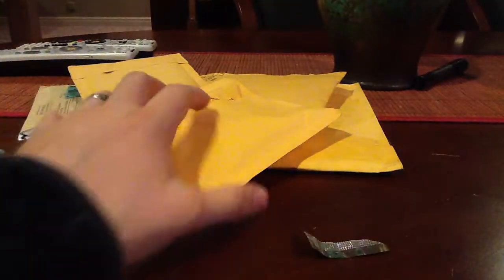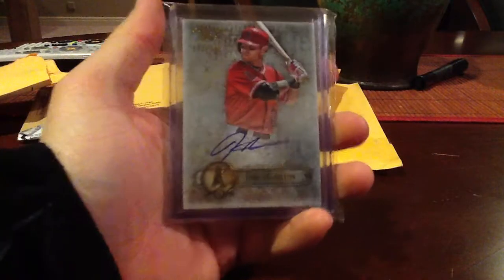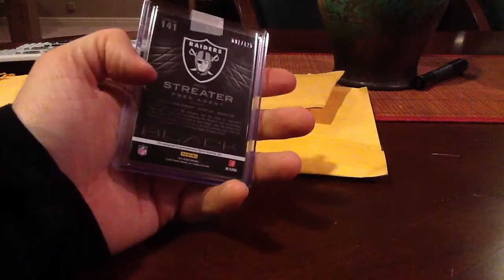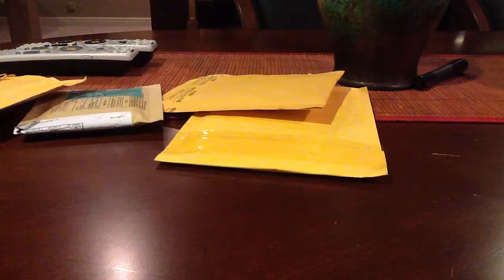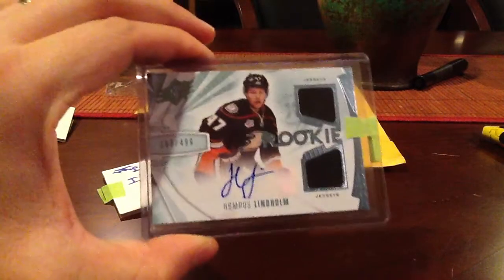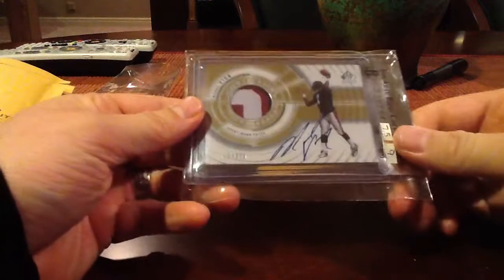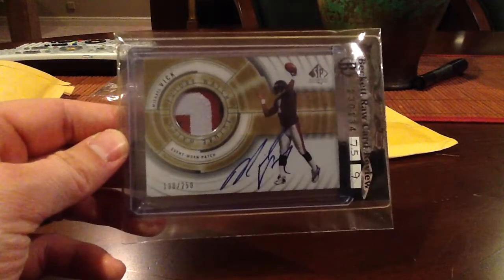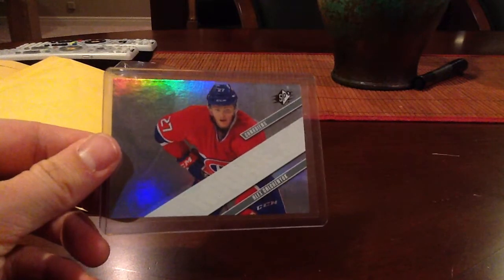Baseball, Hockey & Football mailday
Nice variety with this mailday